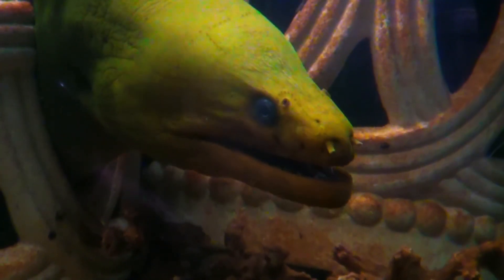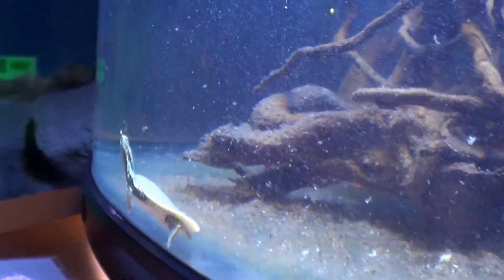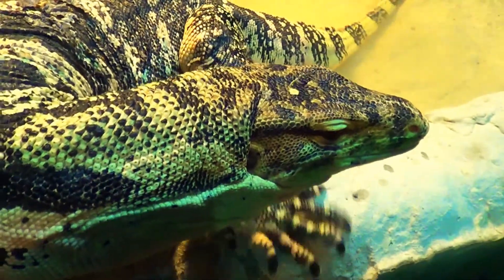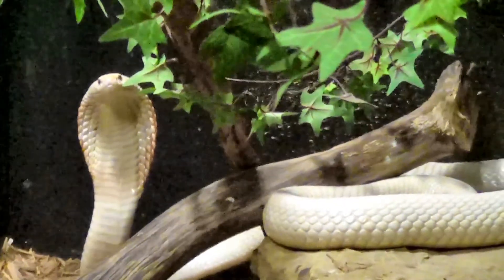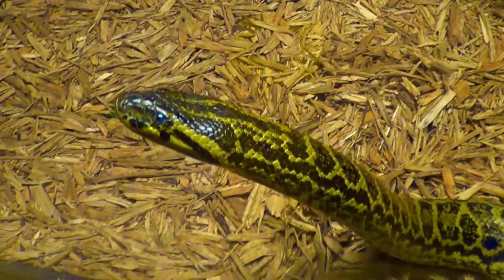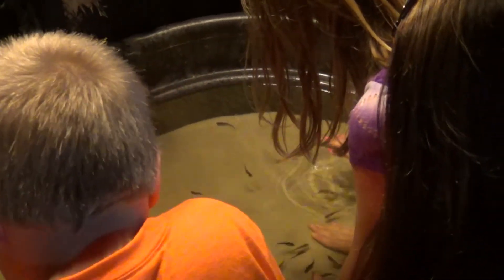Branson 1 min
Short video of the attractions at Bransons Wild World Zoo and Aquarium